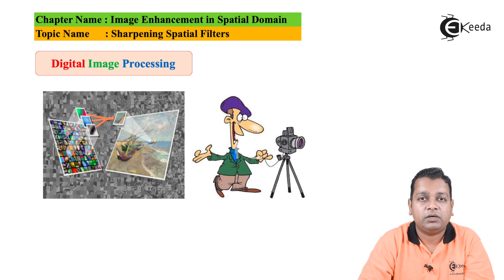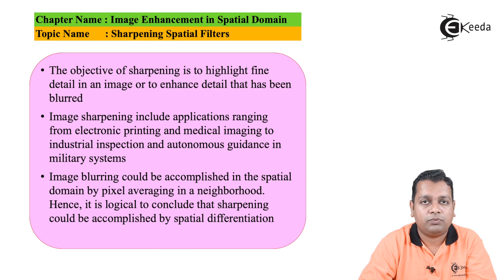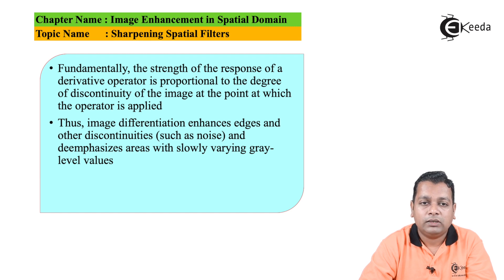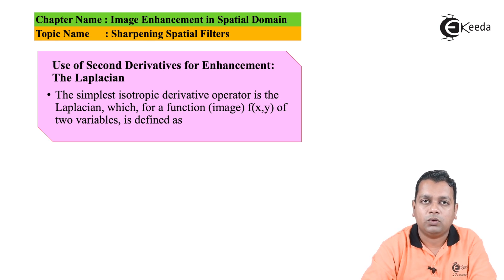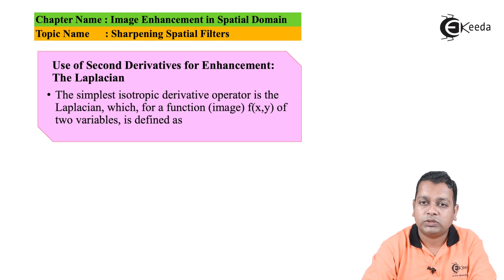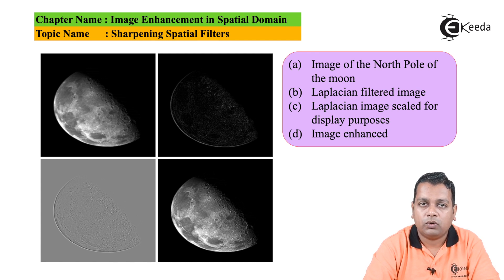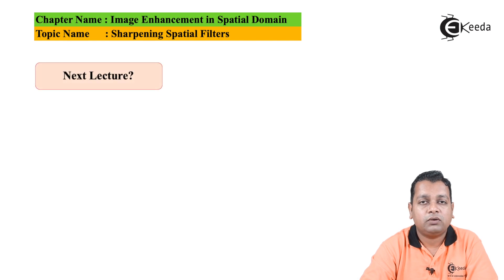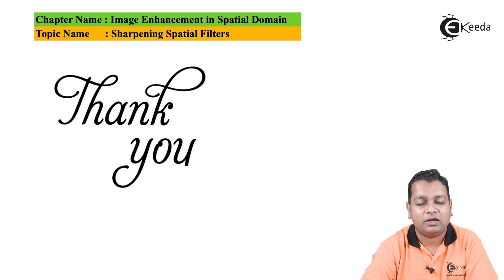Sharpening Spatial Filter - Image Enhancement in Spatial Domain - Image Processing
Subject - Image Processing and Machine Vision

Video Name - Sharpening Spatial Filter

Chapter - Image Enhancement in Spatial Domain

Happy Learning